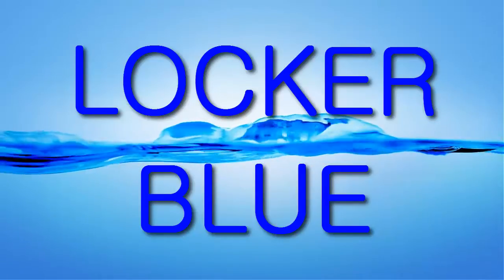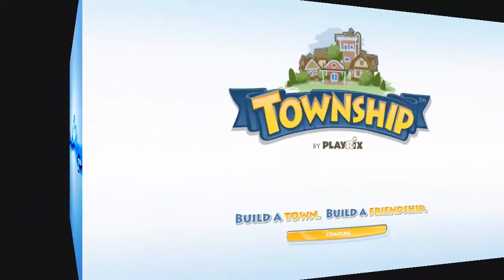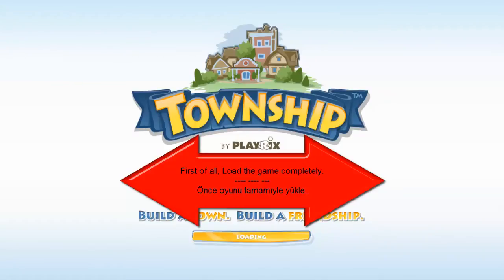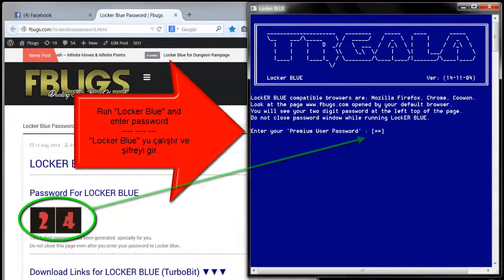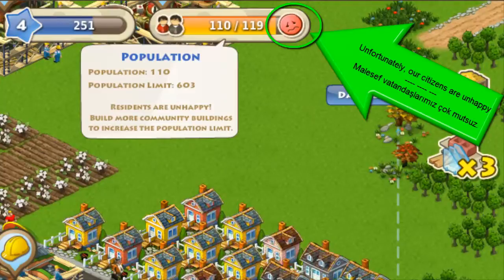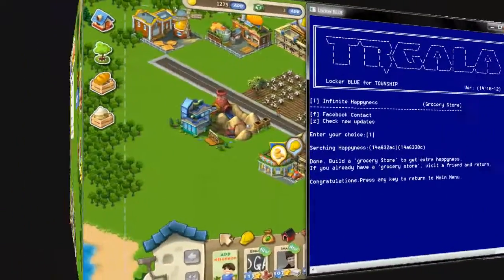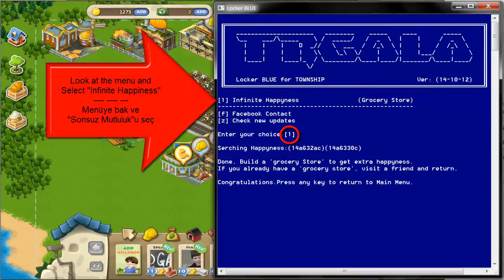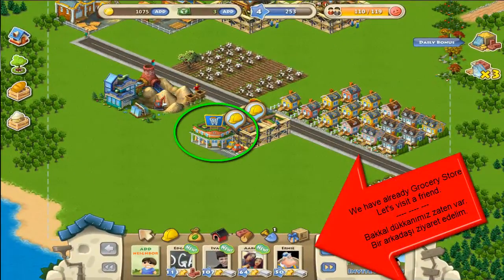Locker Blue for Township - Infinite Happiness